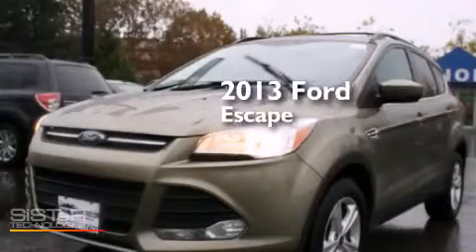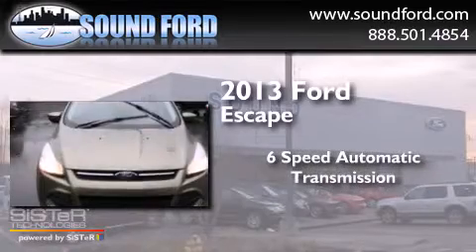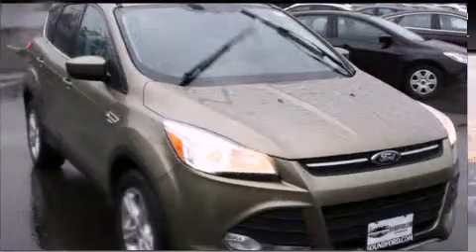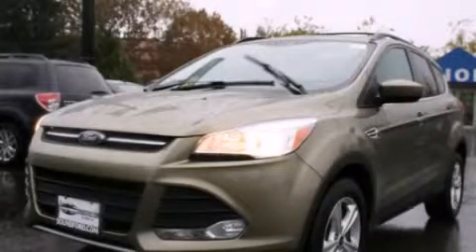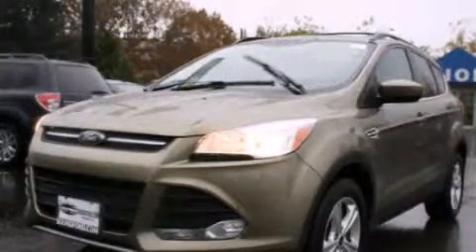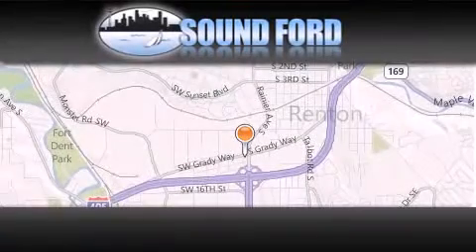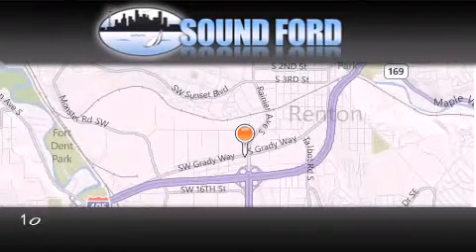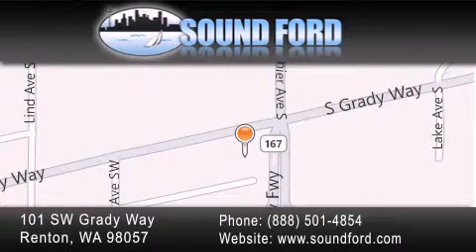Pre-Owned 2013 Ford Escape Renton WA 98055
We have been honored to serve the Renton WA area , we promise that your experience at our dealership will exceed your expectations ! Year : 2013 Make : Ford Model : Escape Engine : 2.0L 4Cyl Trans . : 6 Spd Automatic Exterior : Ginger Ale Metallic Miles : 32,481 Interior : Charcoal Black Stock : D5940 Sound Ford 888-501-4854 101 SW Grady Way SW Renton , WA 98057